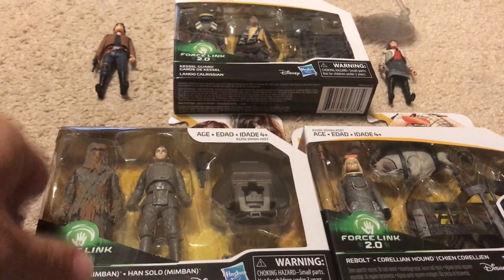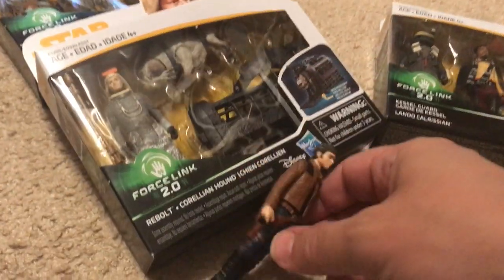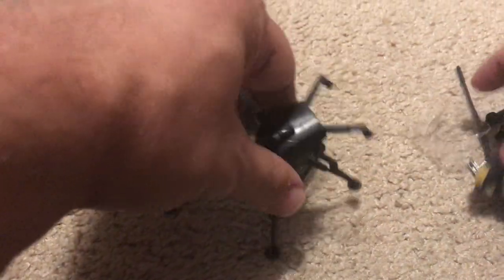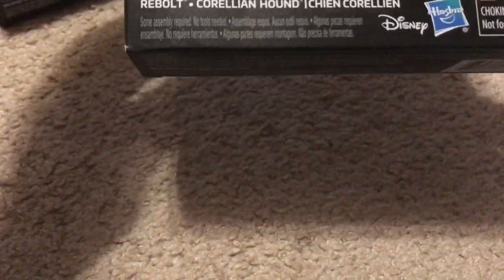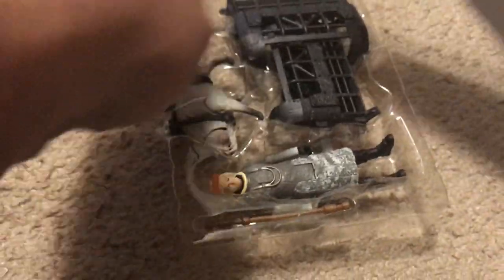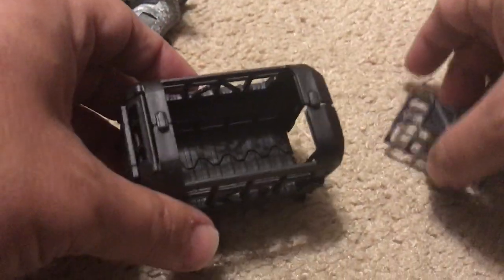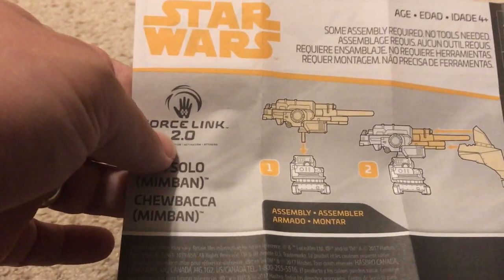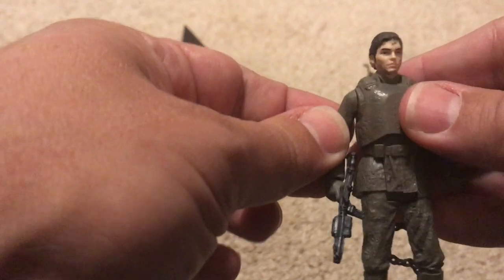Unintentional ASMR: I Show You My Solo Action Figures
Relax as I unbox and pose these new additions to my Solo: A Star Wars Story Collection